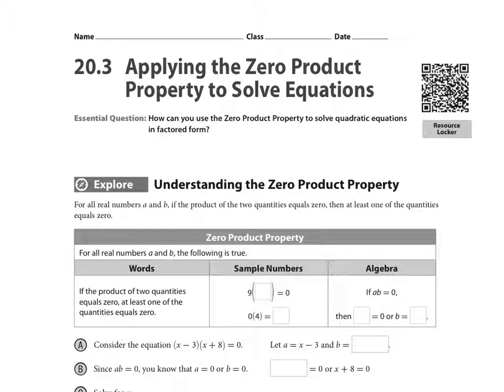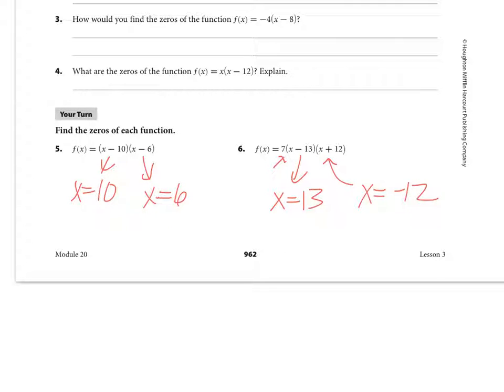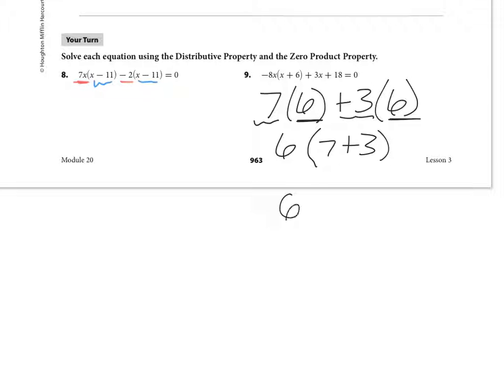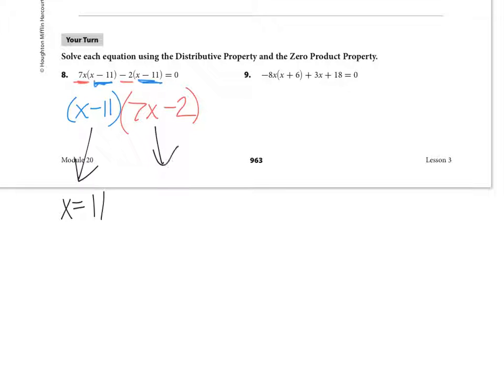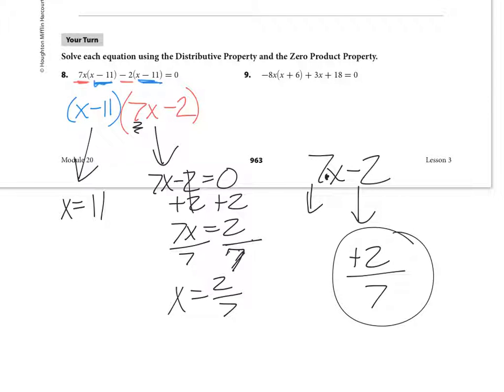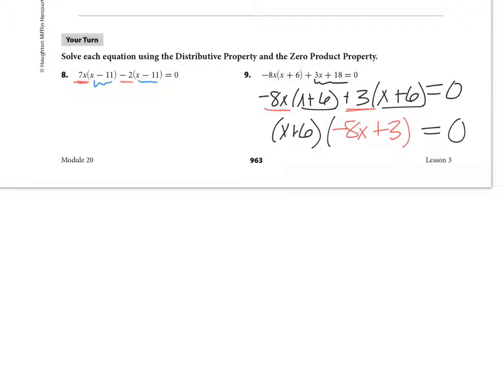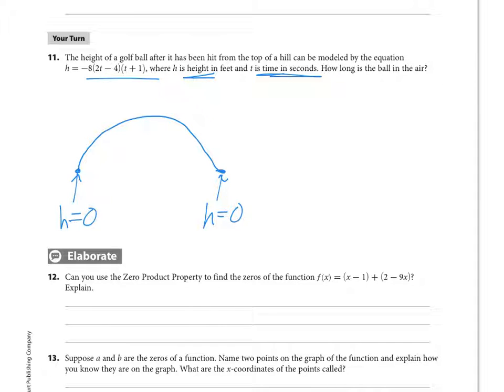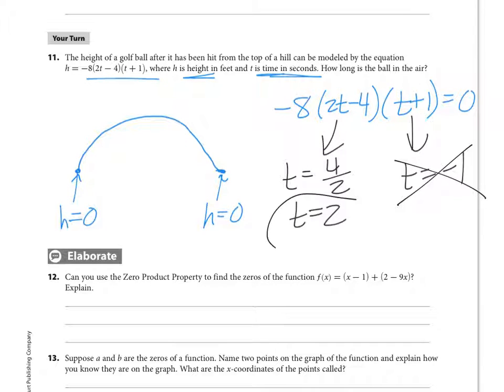Lesson 20.3 Alg 1 video